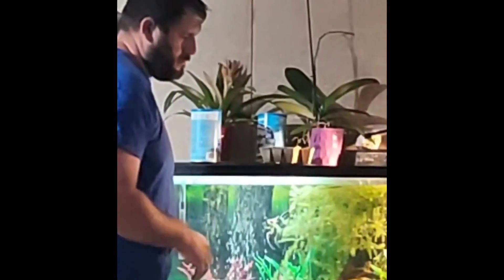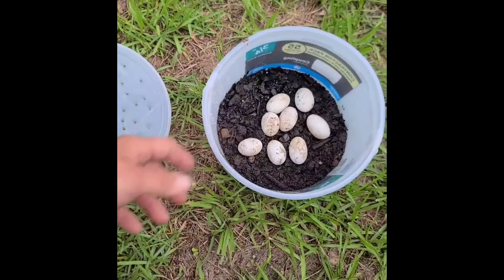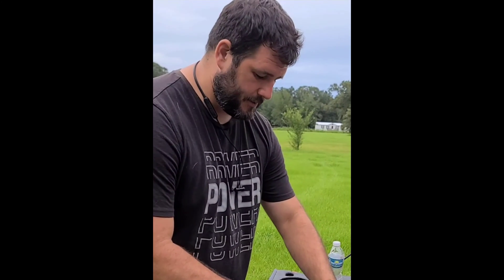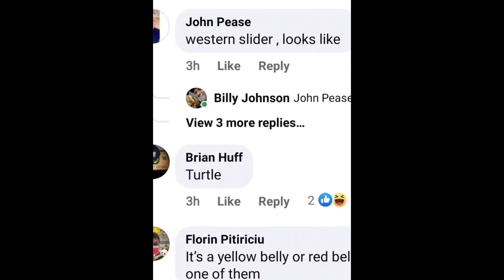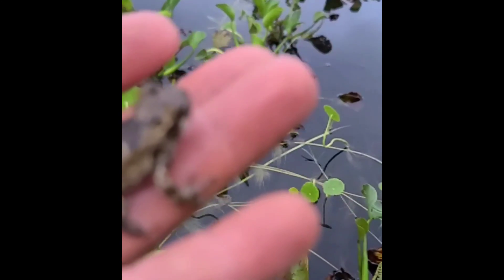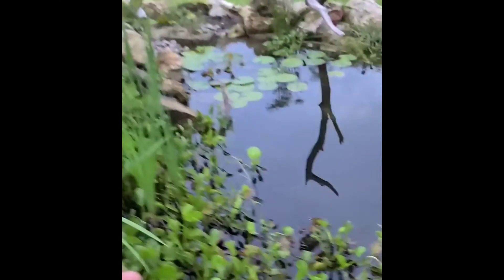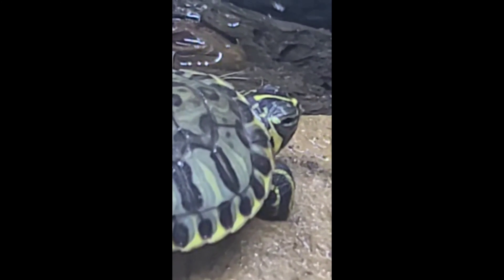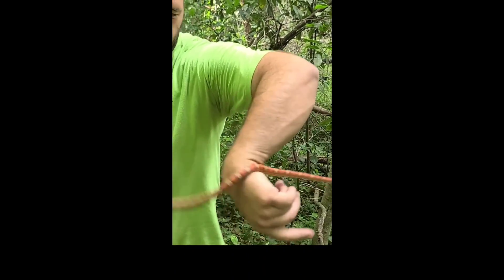Hatching mystery REPTILE eggs.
This is a series I released on tiktok about about hatching mystery eggs.. We determined these were reptile eggs and we underwent a series of procedures to ensure successful incubation for them.. While it was such a mystery to try to guess what was inside of these eggs before hatching.. Eventually what's successful incubation we determined what was inside of these eggs. While the exact species of turtle that's in these eggs is not a 100% known . We're fairly certain that these turtles are either swanny river guitar turtles or Slider turtles. hatchingEggs ReptileEggs incubation.